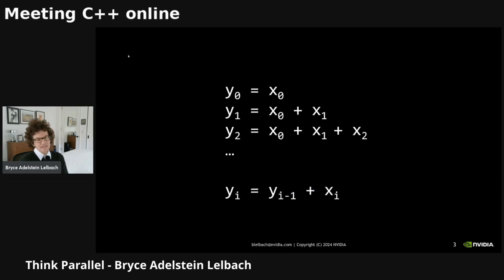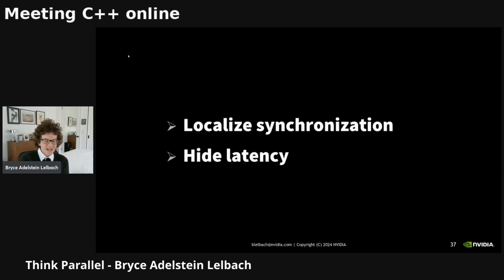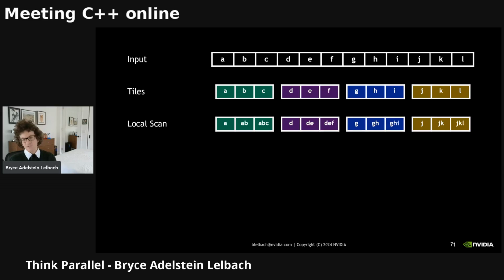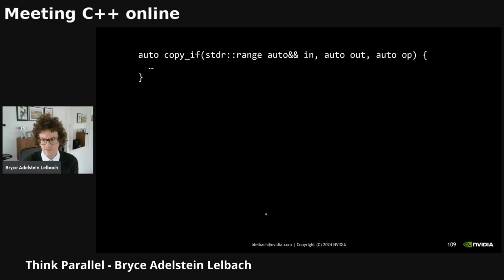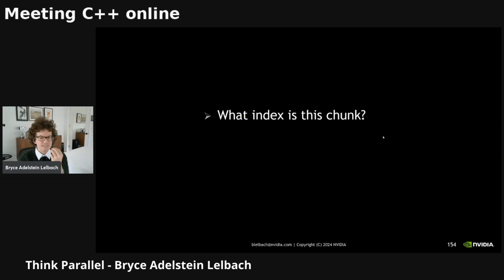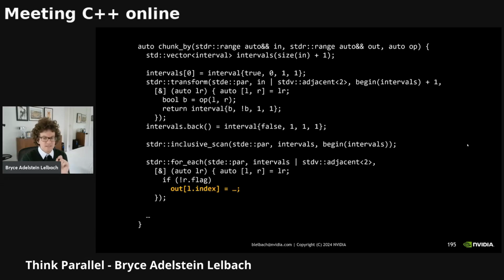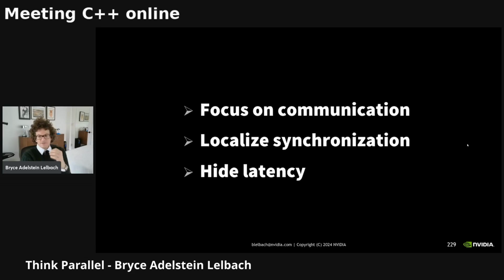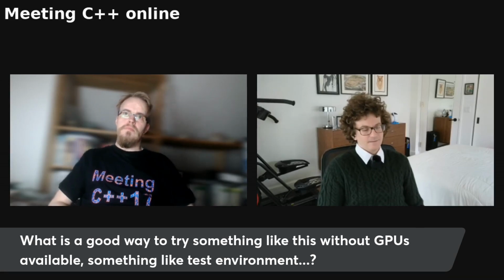Think Parallel - Bryce Adelstein Lelbach - Meeting C++ online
The NVIDIA Deep Learning Institute (DLI) offers resources for diverse learning needs—from learning materials to self-paced and live training to certifications and educator programs. The link is valid until end of January

By default, we think sequentially. Parallelism and asynchrony are often seen as challenging and complex. Tools to be used sparingly and cautiously, and only by experts.
But we must shatter these assumptions, for today, we live in a parallel world. Almost every hardware platform is parallel, from the smallest embedded devices to the largest supercomputers.
We must change our mindset. Anyone who writes code must think in parallel. Parallelism must become our default.
In this example-driven talk, we will journey into the world of parallelism. We'll look at different algorithms and data structures in depth, comparing and contrasting different implementation strategies and exploring how they will perform both sequentially and in parallel.
During this voyage, we'll uncover and discuss some foundational principles of parallelism, such as latency hiding, localizing communication, and efficiency vs performance tradeoffs. By the time we're done, you'll be thinking in parallel.